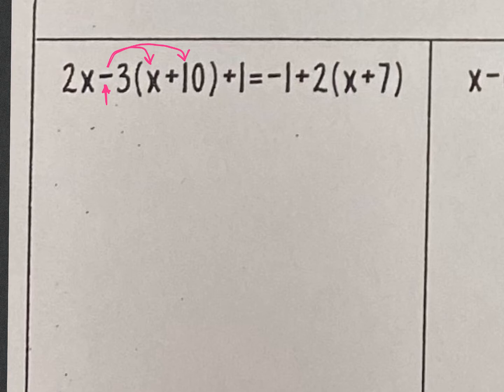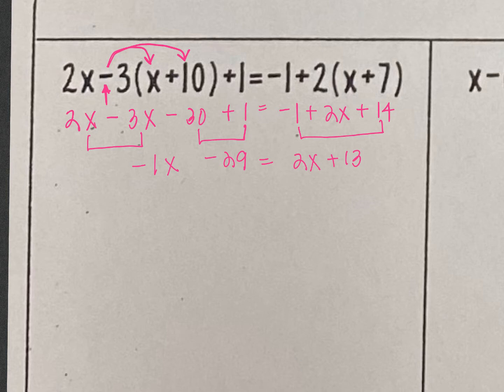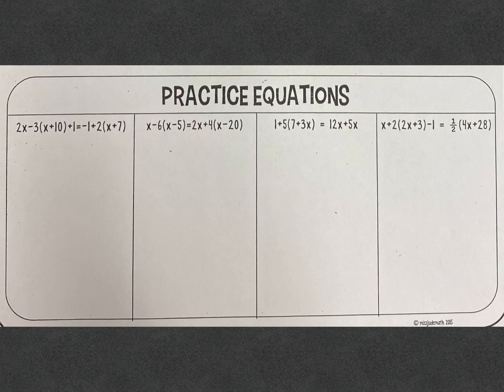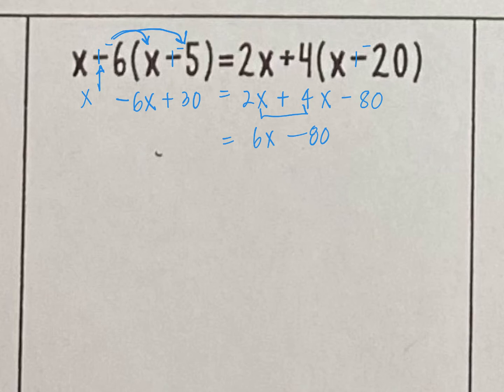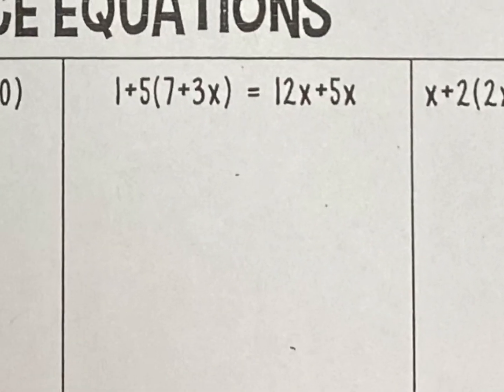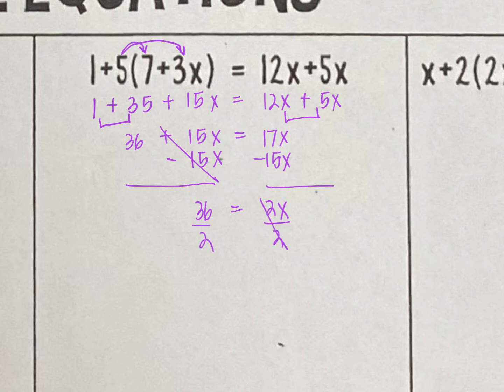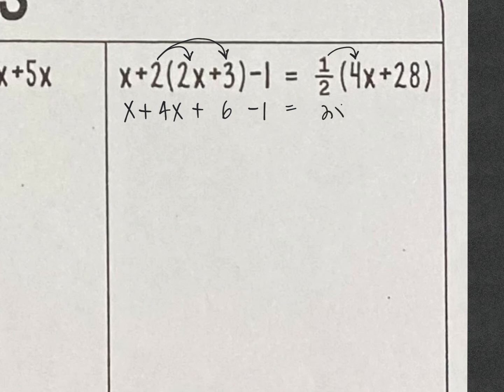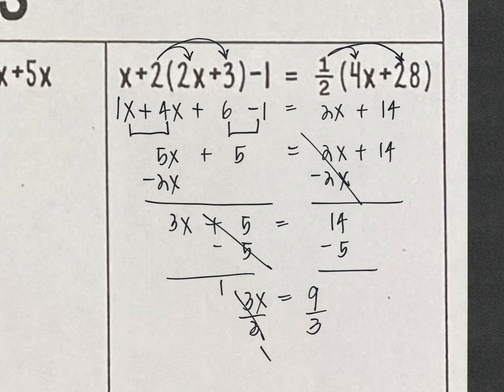Practice Multistep Equations